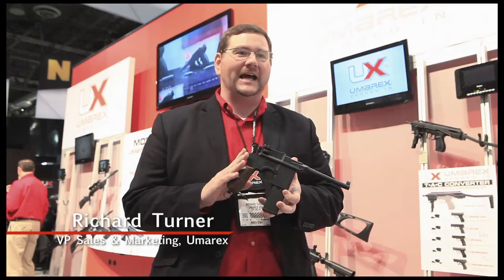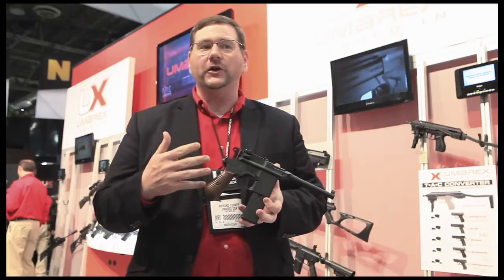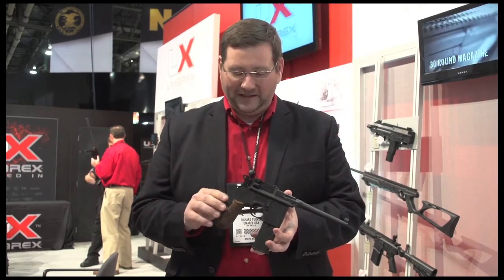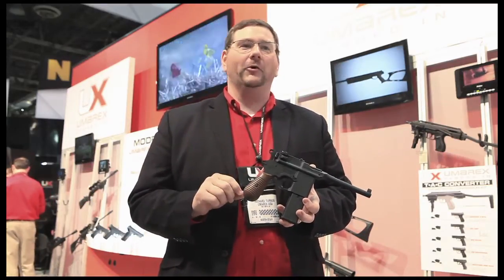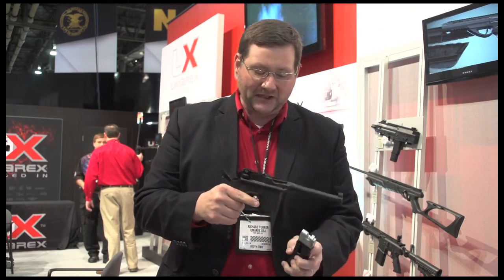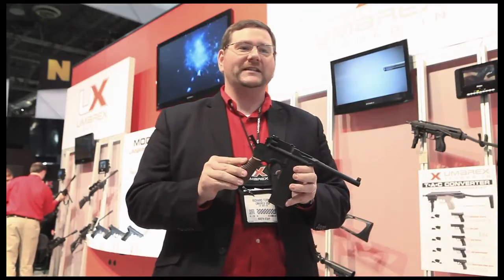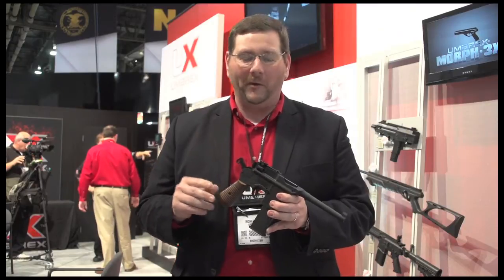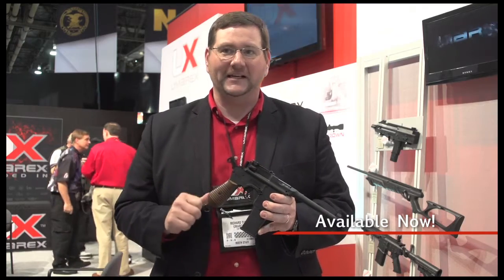Umarex C96 Mauser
Umarex C96 Mauser: watch this video featuring products available on The Sportsmans Guide.